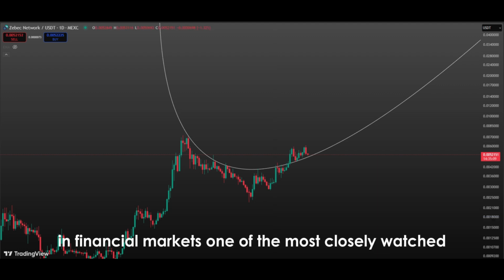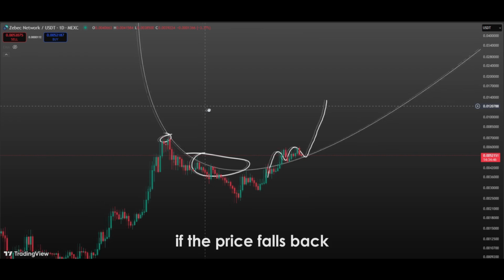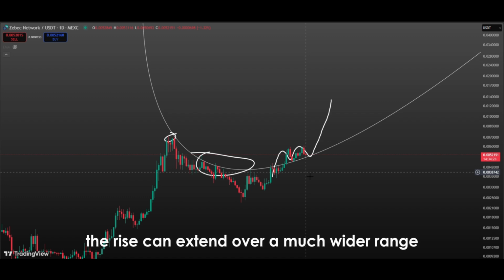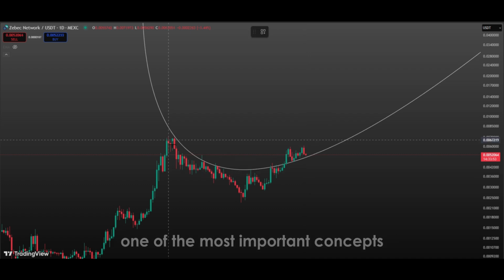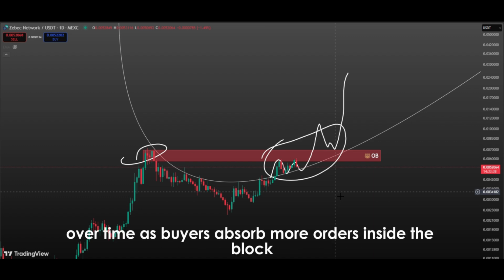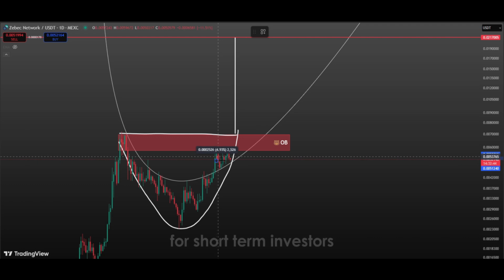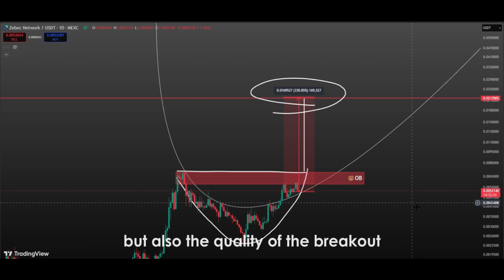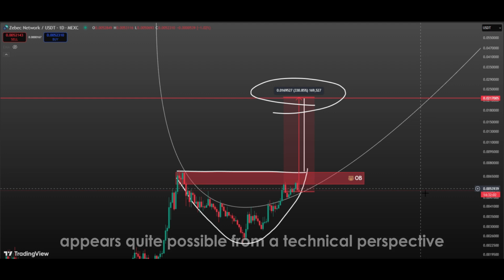ZBCN 330% CHANCE TO INCREASE?| ZBCN PRICE PREDICTION | ZEBEC TECHNICAL ANALYSIS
Is ZBCN about to surge by 330%? In this video, we break down the latest market trends, technical indicators, and ecosystem updates that could drive a major rally for Zebec Network (ZBCN) in 2025. 🚀

We’ll analyze the price charts, trading volumes, and key support/resistance levels to determine if ZBCN is positioned for explosive growth. Could this be the start of a powerful bullish wave, or is the market facing resistance that could slow things down?

🔍 In this analysis:

Technical patterns signaling a potential 330% move

Key catalysts from Zebec’s ecosystem growth

Short-term vs. long-term ZBCN forecasts

Crucial price levels to watch

Risk factors every investor should know

With the crypto market showing signs of renewed momentum, this could be a make-or-break moment for ZBCN.